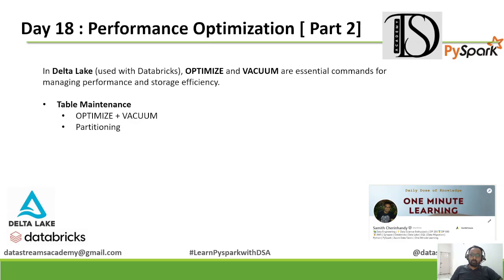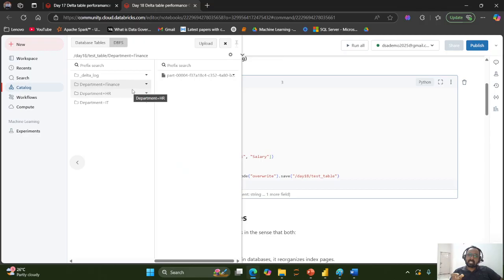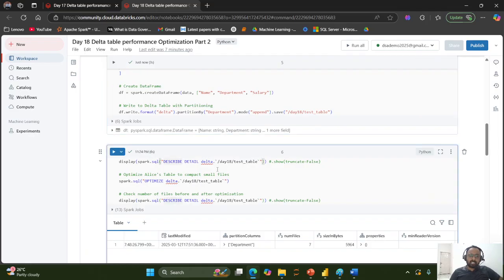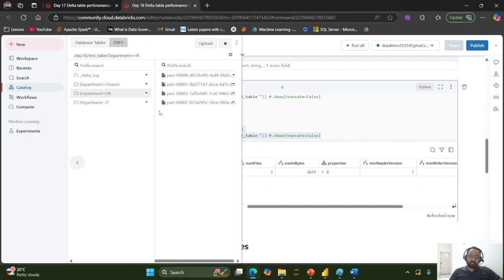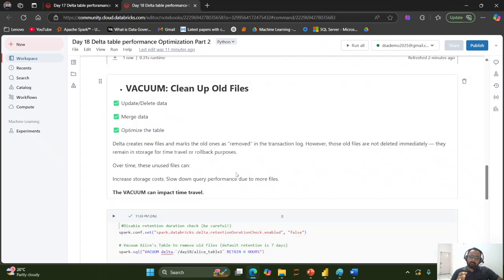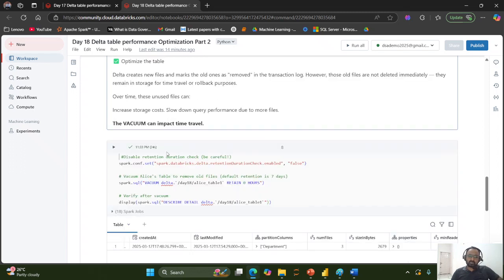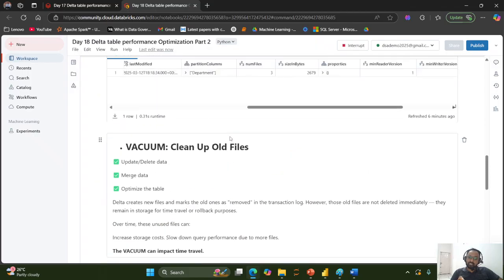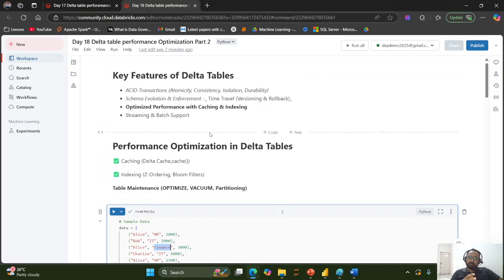Day 18 : Delta Lake Table Maintenance: Partitioning, OPTIMIZE, and VACUUM | Live Demo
In this video, we dive deep into Delta Lake table maintenance with a hands-on live demo! 🚀
Learn how to:
✅ Partition your Delta tables for better performance.
✅ Use OPTIMIZE to compact small files and improve query efficiency.
✅ Clean up old data with VACUUM to save storage and keep your tables lean.

Watch as we apply these techniques step-by-step using the Test Table example! 👩‍💻 Don’t miss these essential performance tips for maintaining your Delta tables.